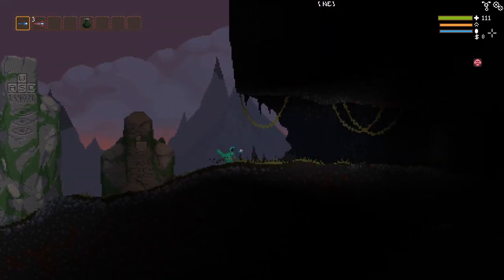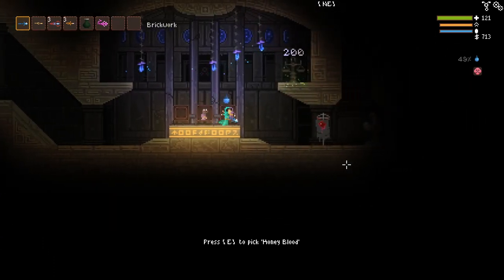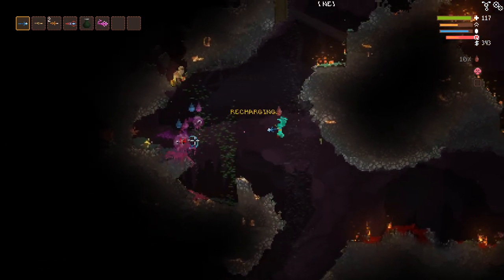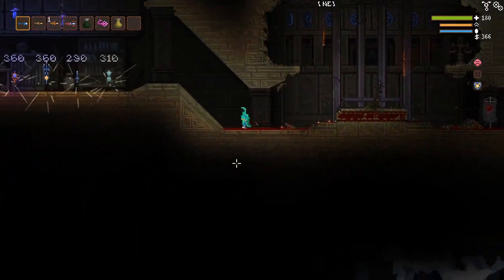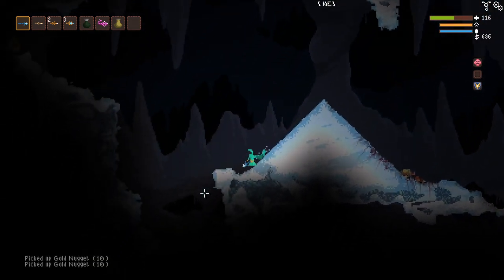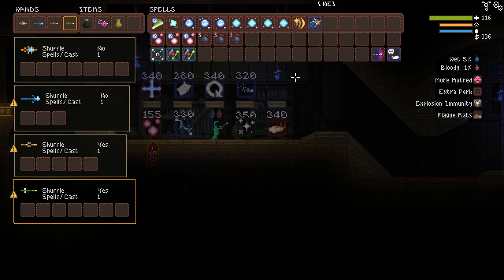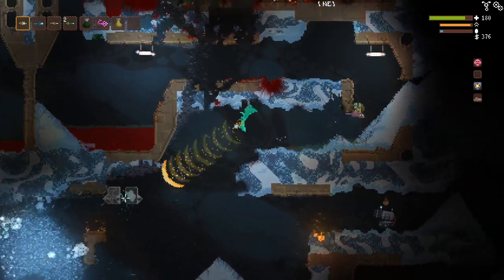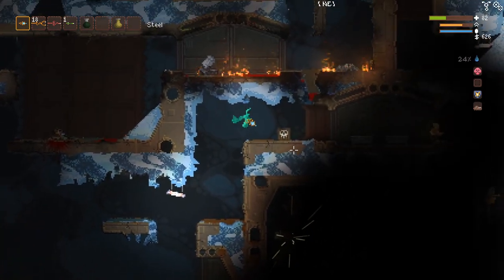HATE AND HEAT! - Let's Play Noita Modded! - Part 4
Join me as I delve into chaos and lots of death! But this time with mods!

 Modded Noita is a magical action roguelite set in a world where every pixel is physically simulated. Fight, explore, melt, burn, freeze and evaporate your way through the procedurally generated world using spells you've created yourself. Explore a variety of environments ranging from coal mines to freezing wastelands while delving deeper in search for unknown mysteries.